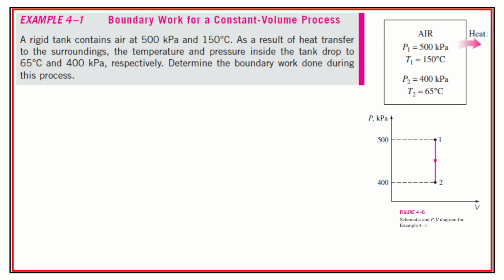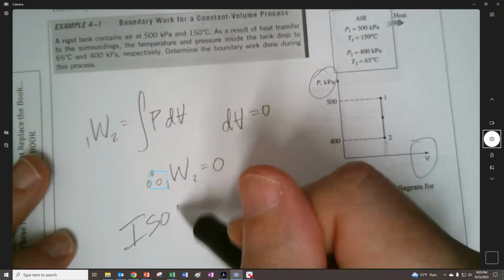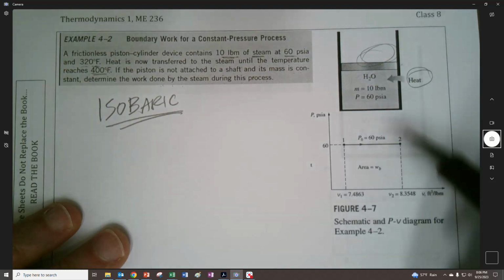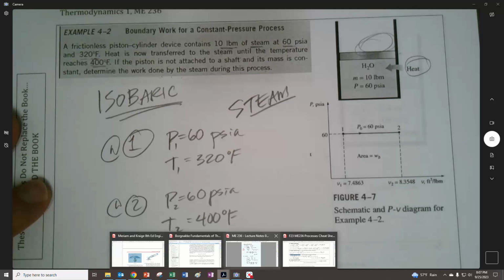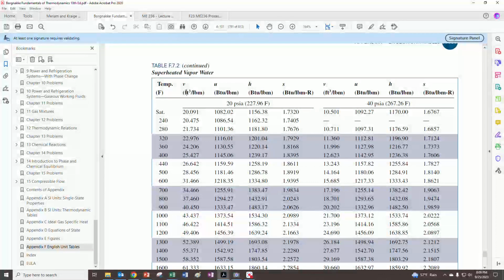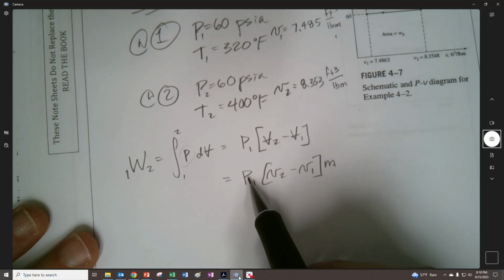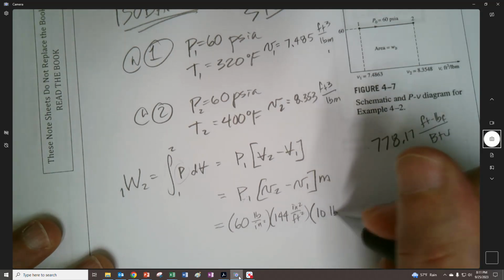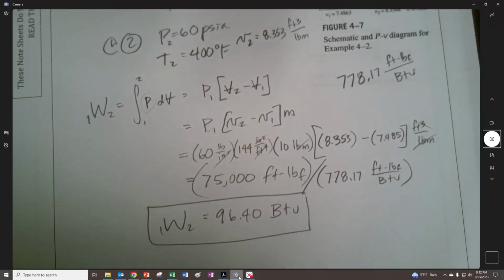F23 ME236 Thermodynamics I Class 8 Constant Vol and Press Processes (Cengel Examples 4-1 and 4-2)